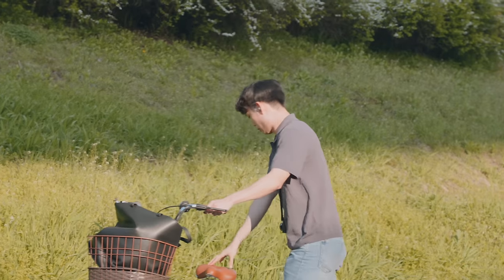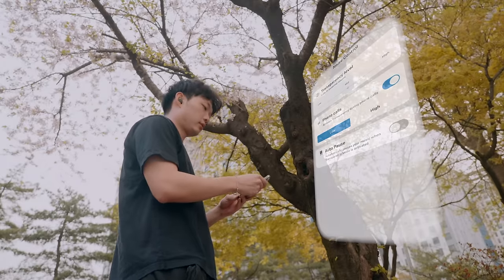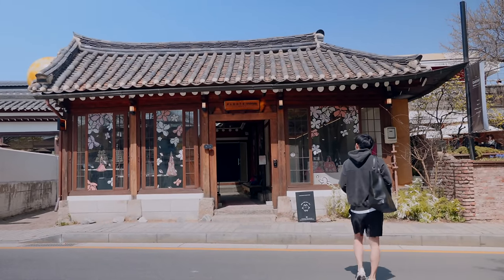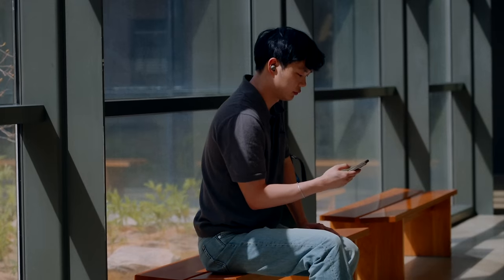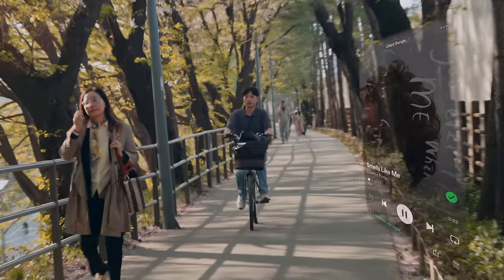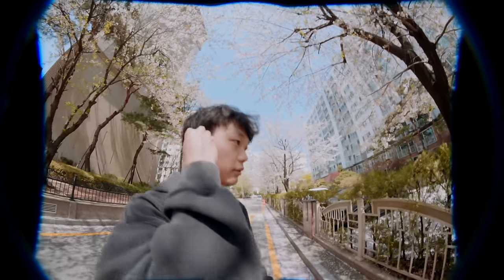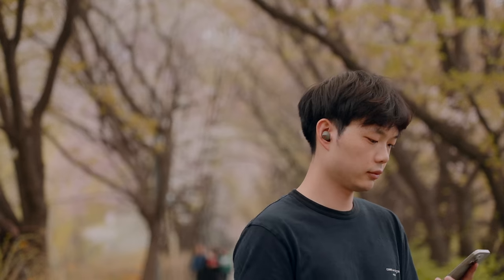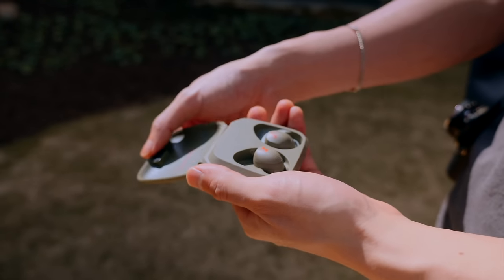Sennheiser MOMENTUM Sport - A Real Day In The Life + Review!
Hi, everyone, today we’’re switching things up a little and show a day in the life using the Sennheiser Momentum SPORT Wireless Earbuds. I’ve been using these throughout the week in Seoul for pretty much both exercise and leisure situations. In this video, I’ll be giving personal feedback throughout using them in daily situations and also talk about the pro’s and cons. So, without further a do, let’s get started.

I started off the morning early with a brisk jog in the nearby park. Since it’s now cherry blossom season in Seoul, Korea the running path and streets have become adorned in pink blossoms making for a relaxing, and serene scenery. With a tap of a button in the SmartControl App, I’m able to switch the listening mode to “wind-reduction” making it easy to listen to my music on my run. With the SPORT model, Sennheiser has now partnered with Polar, a wearable fitness and sports tracking company. You are able to monitor your heart rate and body temperature when the earbuds are in use. Of course, you get the same touch gesture controls as other earbuds in the Momentum line.

After my run, I hit up a local coffee shop in the neighborhood while listening to my favorite podcasts. The sound quality of the Momentum Sport’s straight from the factory is clear, with a nice crisp midrange, but for those who prefer more low-end, you can turn on SPORT MODE using the SmartControl App. This will give you a more bass-heavy and upbeat sound.

After my morning routine, I head over to get lunch in Samcheong-dong, a popular destination in Seoul where you can find a blend of beautiful traditional Korean houses, shops, and modern architecture. I meet up with my friend and we get lunch in a local shop that specializes in spicy Korean ramen. Yeah, I think it was a bit too spicy for me, but overall a great local experience. After lunch, I take a stroll in the neighborhood and get an affogato at Blue Bottle coffee. With ANC turned on the Momentum Sport, the earbuds are able to automatically adjust the level of noise cancellation depending on the environment you’re in.

After a quick dessert, I head over to MMCA museum, or the Museum of Modern and Contemporary Art
where I take some photographs of the architecture and interior. This is one of my favorite museums in Seoul, as the space is expansive, with a central green courtyard.  There’s always interesting up and coming work from Korea’s best and brightest artists - and today was a great day to go - usually this place gets pretty crowded but today was nearly empty.

Now where to next? I’m feeling a bike ride at the Han River. This was actually my first time doing this, and I found it to be so relaxing and enjoyable.  Again, using the Momentum Sport, I had wind reduction turned on - I was able to hear my audio very clearly, with a surprising rich detail in the vocals. The earbuds felt snug and secure in my ears, without flinching during bumps in the bike path.

For dinner, I head over to Itaewon and enjoy Thai food at Buddha’s Belly. This was also recommended by many, and it did not disappoint. It tasted very authentic, while not being too overpowering in flavor. While waiting for my friend to come join me, I used the SPORT earbuds to listen to yet another podcast.

One thing I really appreciate about these earbuds and the case, is how lightweight it is. There were moments throughout the day where I forgot I even had them in my ear. The earbud case is made of a soft matte rubberized material with a small lanyard. The earbuds are shock, water, and dust resistant with an IP55 rated water resistance. Personally, I had no issues taking it everywhere indoors and outdoors.

I end the day off checking out the night scene in the neighboring streets of Itaewon before heading home.

So there it is - after a jam-packed day using the Sennheiesr Momentum Sport earbuds in a variety of situations, I end the day off with still 70% of battery life left which I can just recharge using the case. The case provides a total of 3 extra charge cycles.

In conclusion, using these throughout the day and week could be summed up in one word - seamless. The comfort of the earbuds were excellent during my workouts, casual strolls, and the usual routines of day to day life. With a lightweight all-in-one package, the Sennheiser Momentum SPORT’s are easy to take around anywhere - and combined with the SmartControl App, you’re able to access different sound profiles, track heart rate and body temperature. I think Sennheiser really knocked it out of the park with these - There was no friction in using them, and no notable bugs or glitches that interrupted my use.